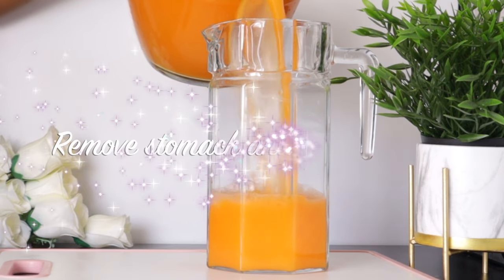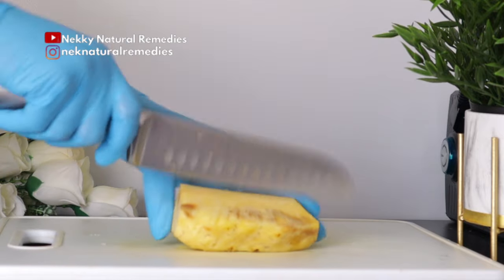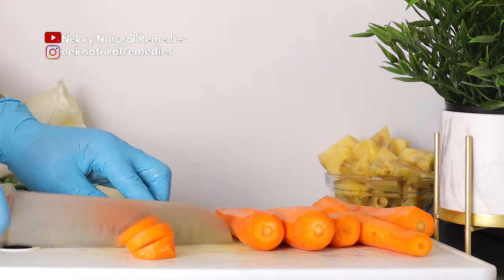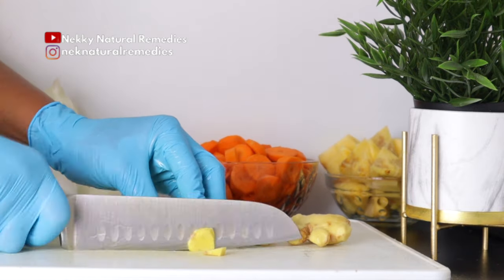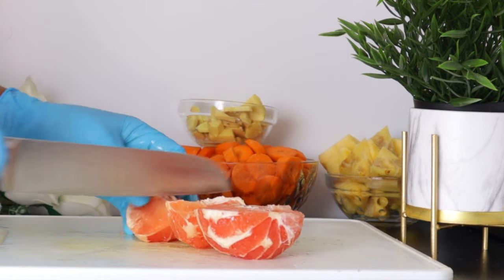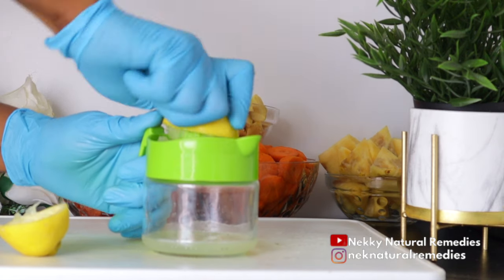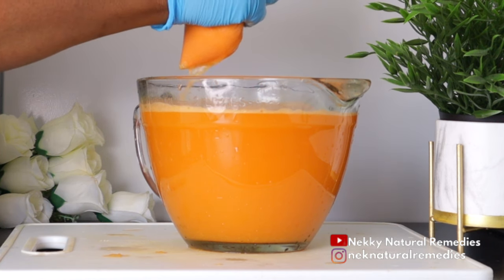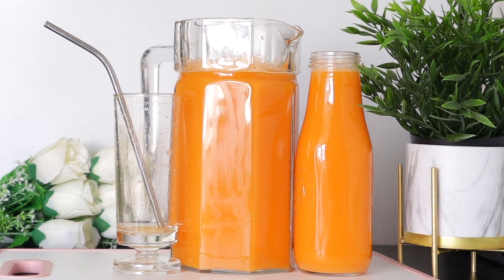I've been losing so much belly fat ever since I learned this drink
SOME OTHER VIDEOS FOR BELLY FAT LOSS:

 • I Poop out ALL BAD FATS eating this! ...

 • Drinking this, help me lose my belly ...

LIGHTING
U.K link:  Ring Light ://amzn.to/2CKrLJT
Softboxes (recommended)

○ Hard drive
○ Memory card